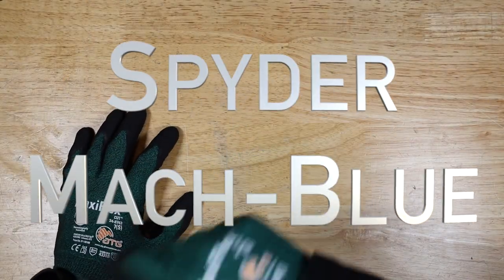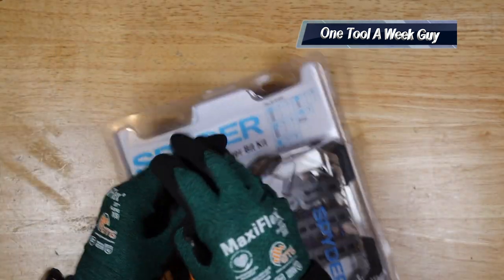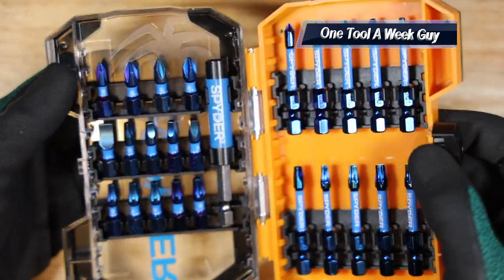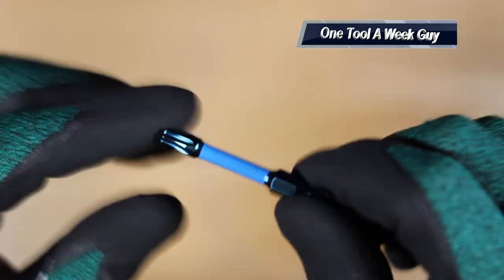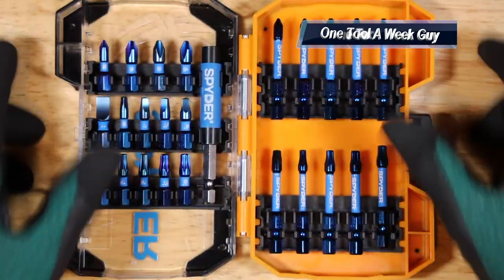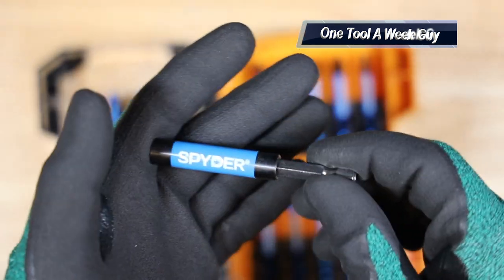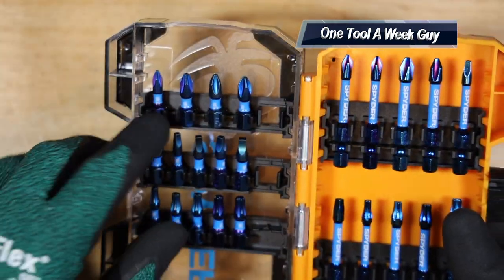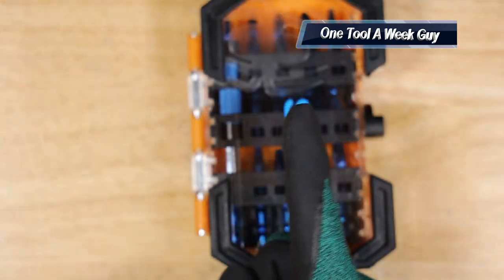Spyder Mach Blue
Veto Pro Pac

TO ENTER:
2) Leave a comment telling me about What Trade you're in and what State you are from.
3) Shipping of Veto Pro Pac Tech Pac is only in the United States Excluding Alaska and Hawaii

MaxiFlex Gloves